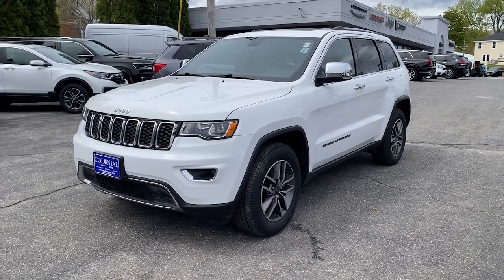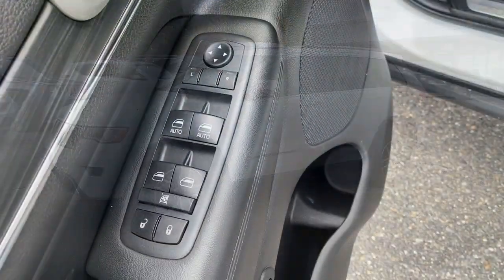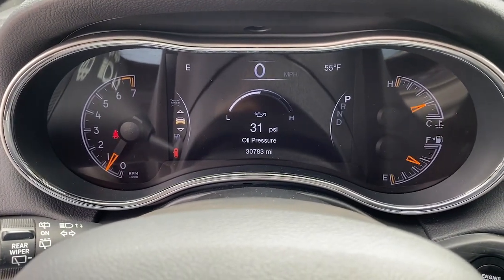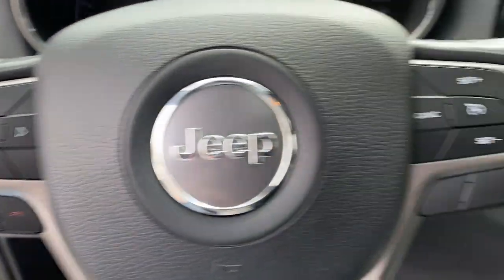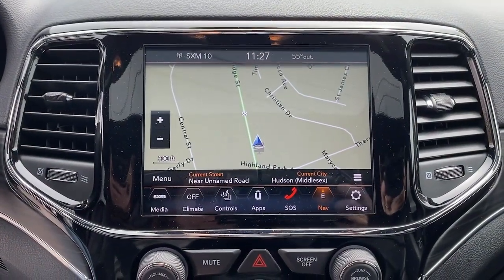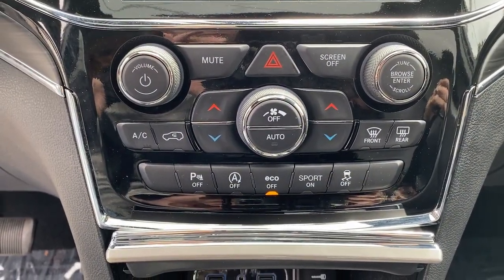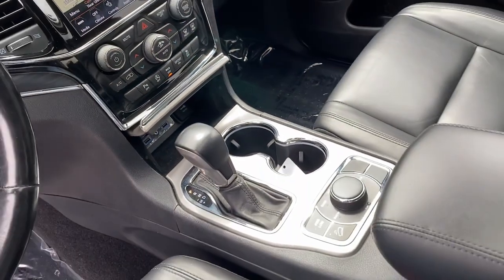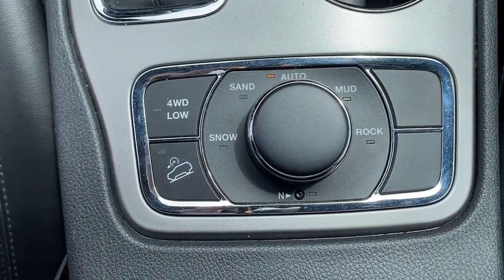2020 Jeep Grand Cherokee Framingham, Westborough, Millbury, Natick, Worcester, C10010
Bright White Clearcoat Used 2020 Jeep Grand Cherokee Limited 4x4 available in Westborough, Massachusetts at Colonial CDJR. Servicing the Framingham, Westborough, Millbury, Natick, Worcester, MA area.

Colonial CDJR
24 Coolidge St

: Highlights of this 2020 Jeep Grand Cherokee include: LOW MILES - 30,752! Heated Leather Seats, Sunroof, NAV, 4x4, Power Liftgate, ENGINE: 3.6L V6 24V VVT UPG I W/ESS, TRANSMISSION: 8-SPEED AUTOMATIC (850R. Alloy Wheels. SERVICE WORK COMPLETED: Service Work completed on this Jeep Grand Cherokee includes: Complete Multi-Point Inspection, Oil & Filter Change by a Factory Trained Technician, Battery Voltage Test, Tires Inspected, Brake Inspection, Emissions System Check, Professional Detailed Inside and Out, Function Test all Lights, Check the Complete Exhaust System, Cooling System Inspection, Transmission Fluid Inspection, Differential Fluid Inspection, Function Test all Options & Accessories. OPTION PACKAGES: TRANSMISSION: 8-SPEED AUTOMATIC (850RE) (STD)